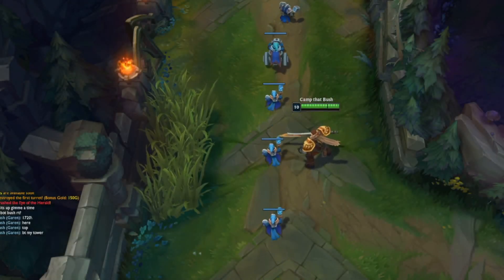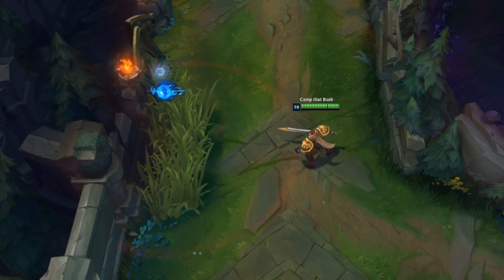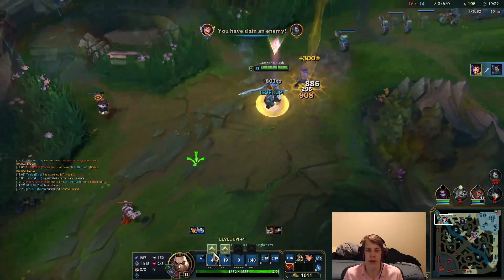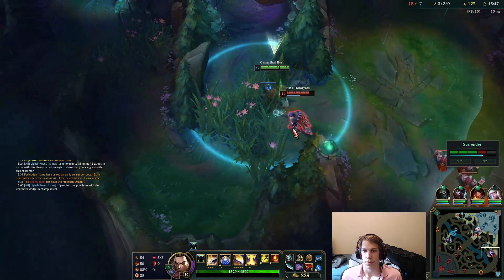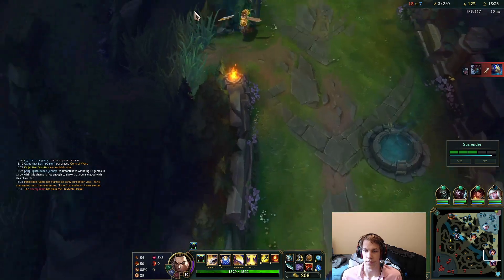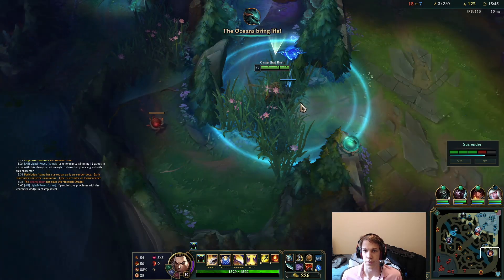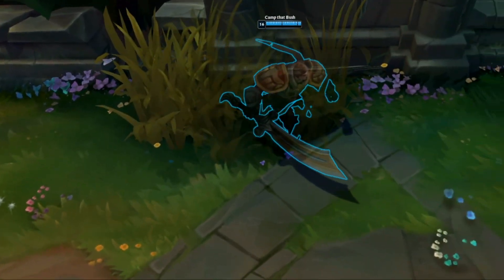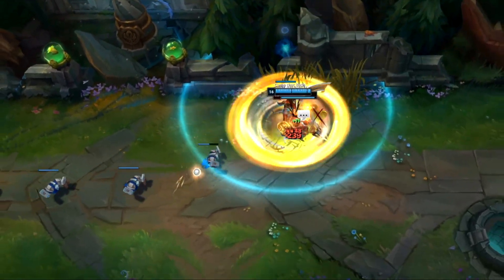Baiting with Blue Wards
Timestamps:

0:00 - Intro
0:24 - Blue Ward Baits
1:55 - Examples
2:55 - Things to Remember
3:24 - Outro